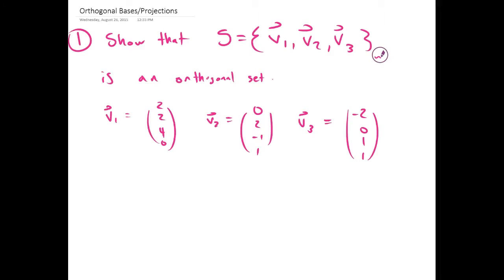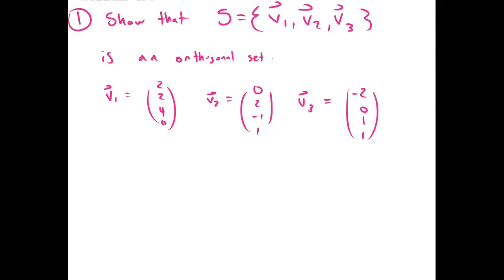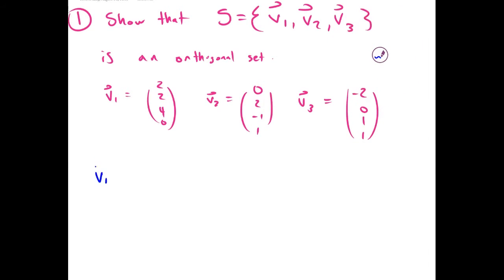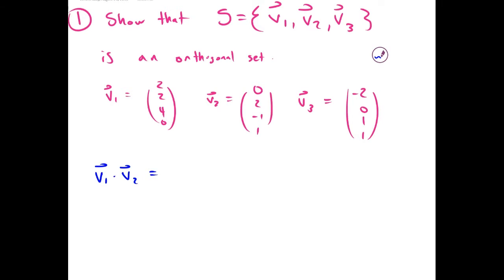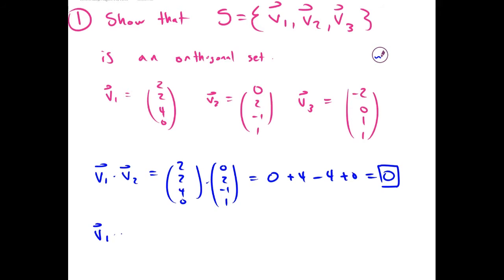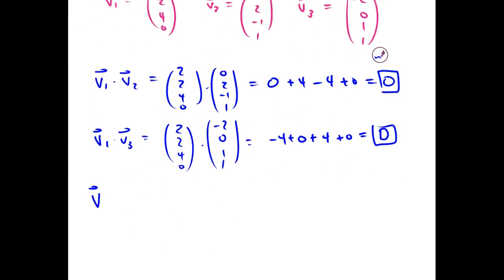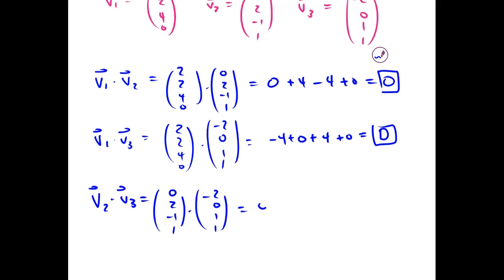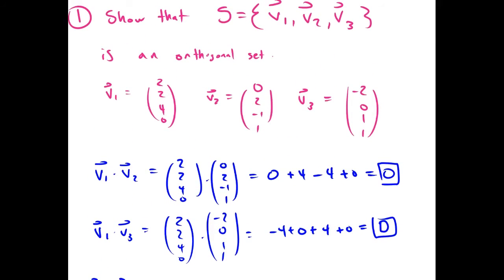Orthogonal Bases Projections Example 1 | Linear Algebra | Griti